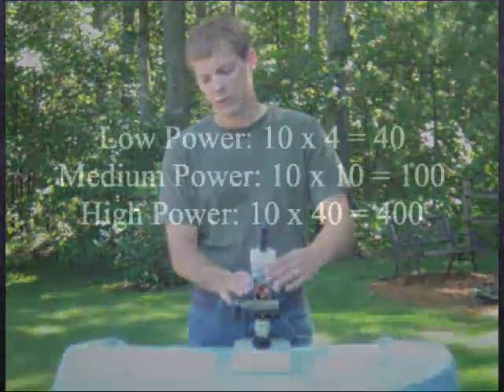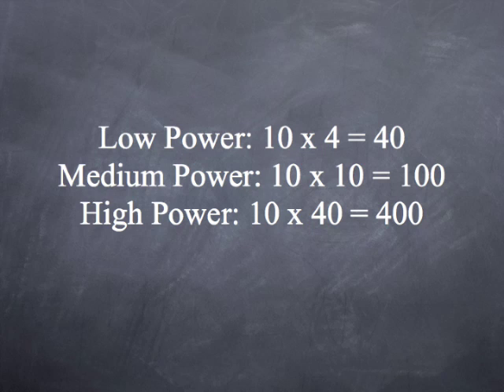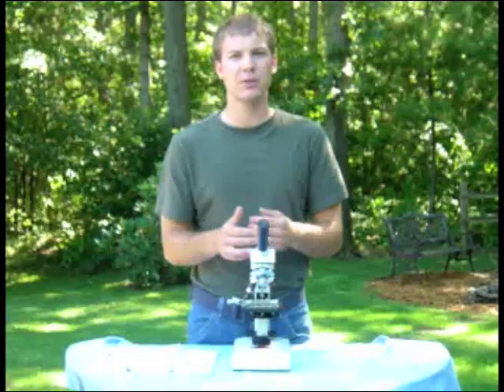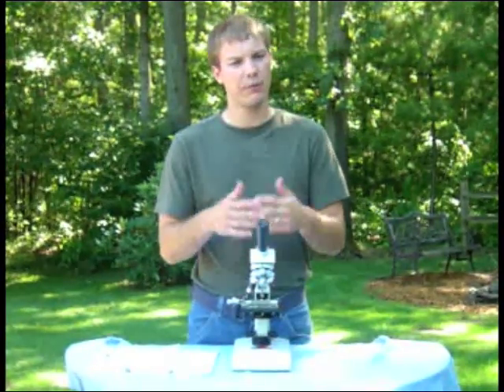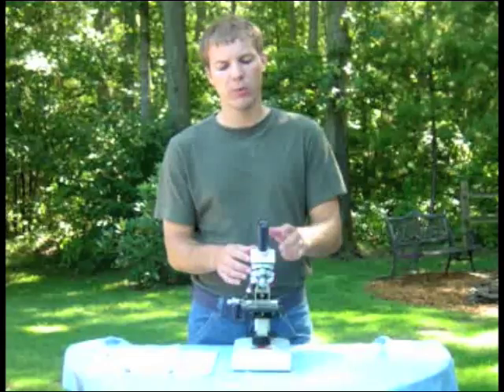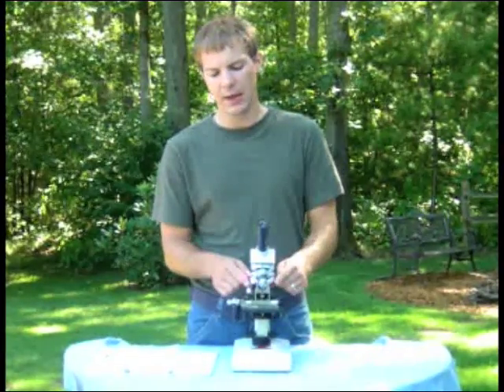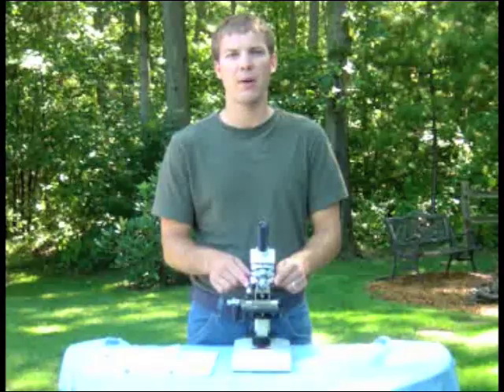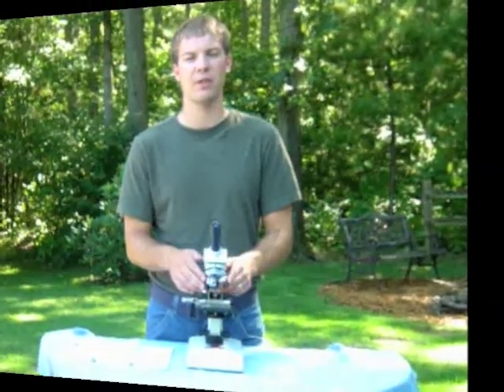Microscope Tutorial Part 2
1. Total Magnification
2. Common mistakes